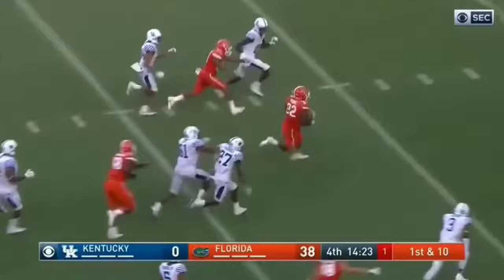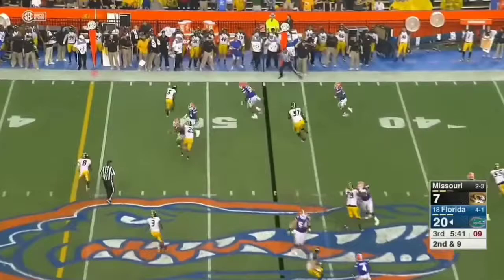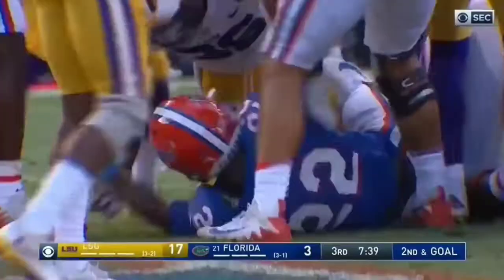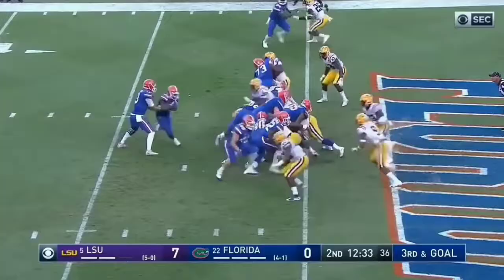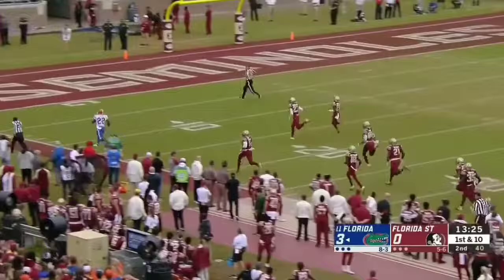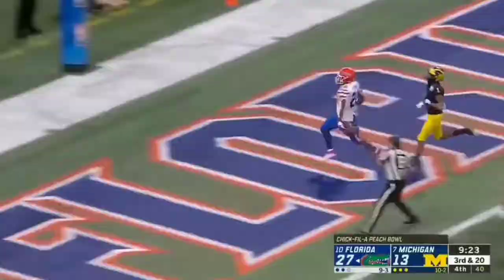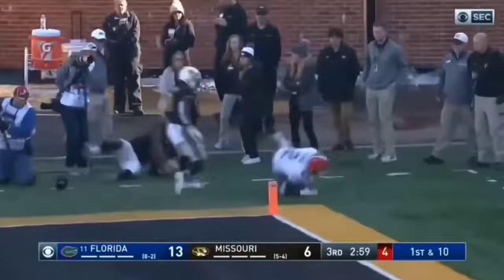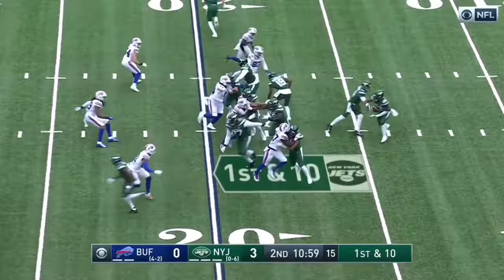La'michael Perine career highlights welcome to Philadelphia